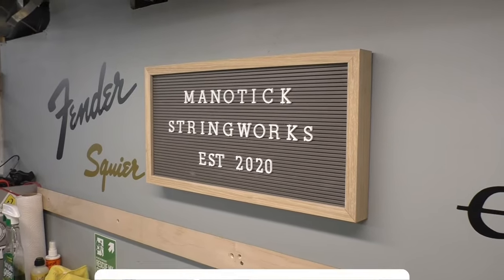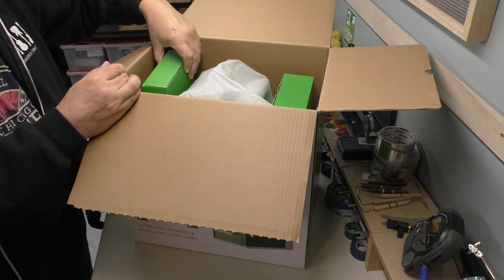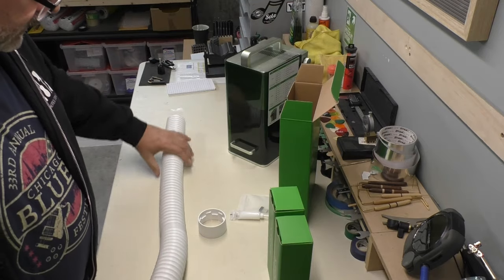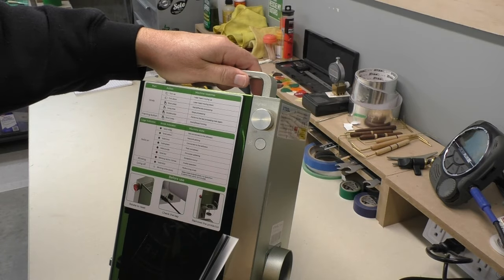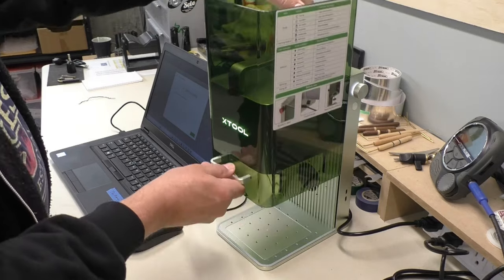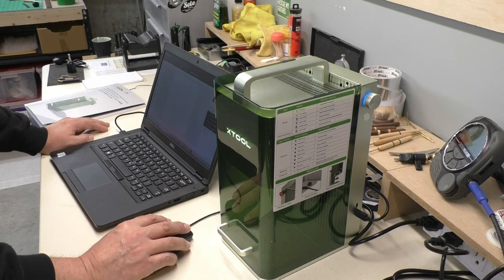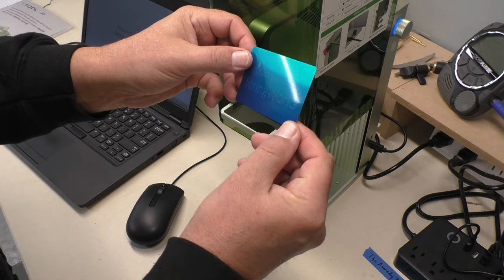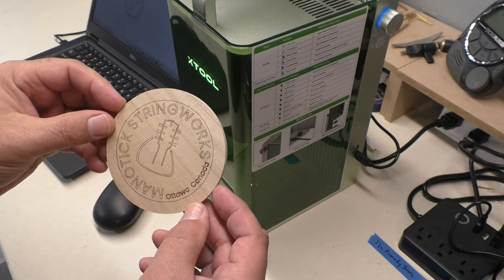XTool F1 Laser Engraver & Cutter!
I have received the XTool F1 Laser Engraver & Cutter just recently and I am looking forward to using it in my guitar workshop.  It uses a Galvo laser system with a 10W Blue light diode laser and a 2W Infrared laser... pretty cool!  In this video, I will unbox the unit, set it up to the computer; install the XTool Creative Space software and run a couple of test pieces.